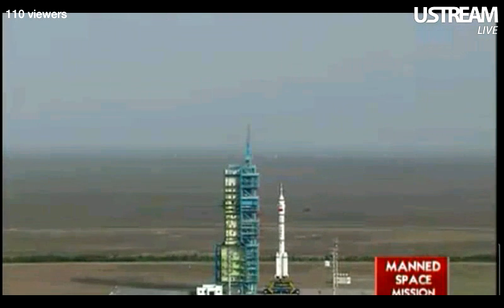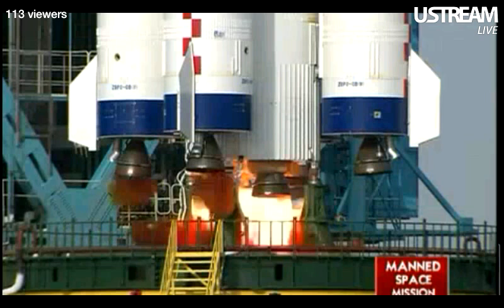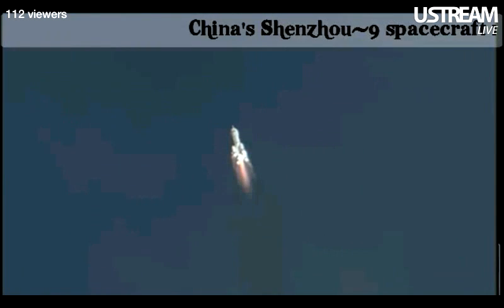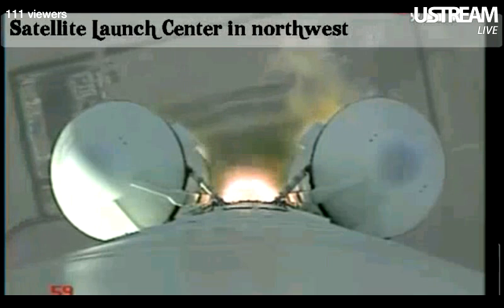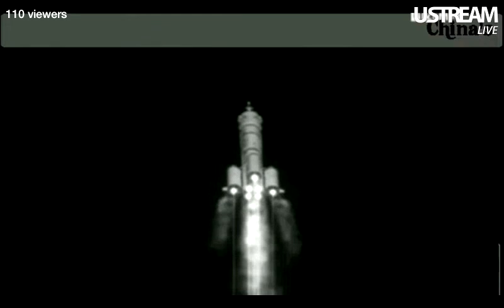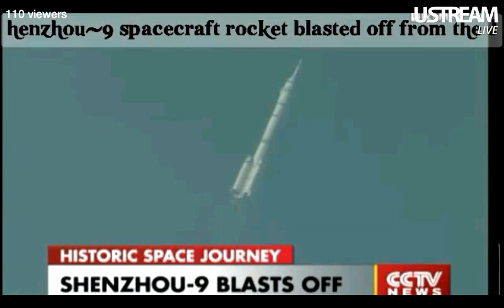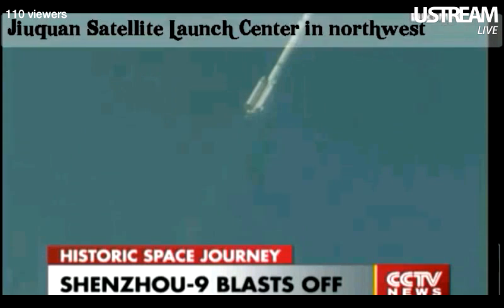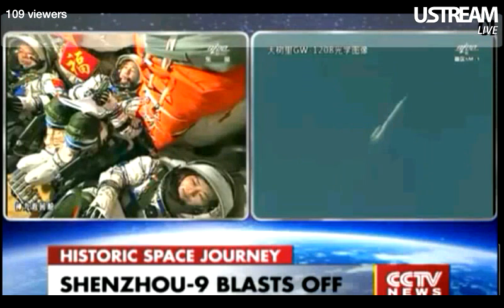LIFTOFF of the Long March 2F rocket Shenzhou 9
Sorry about the lag